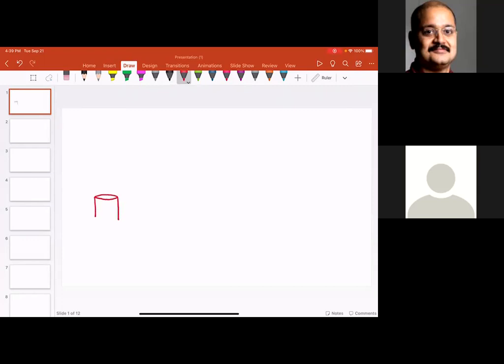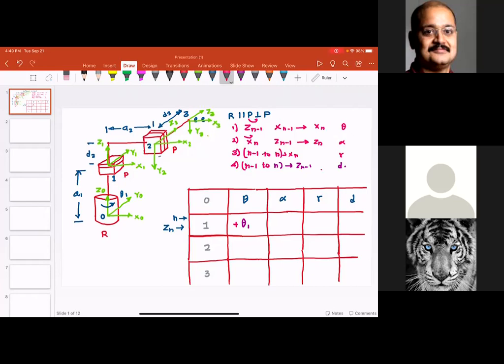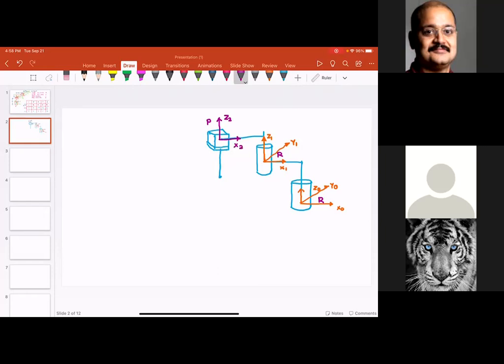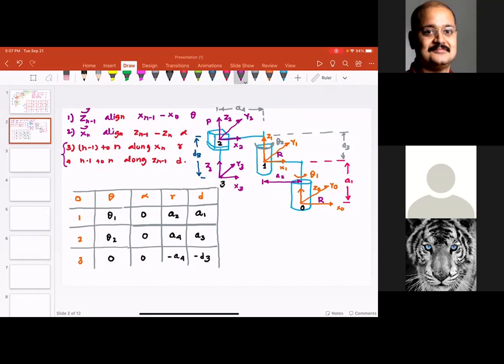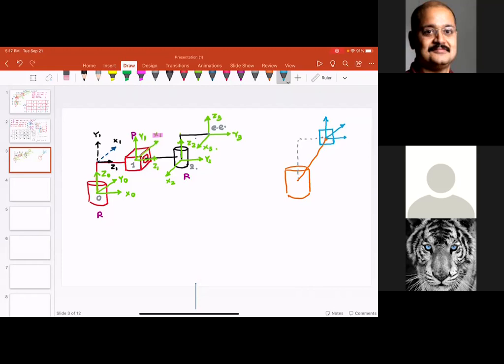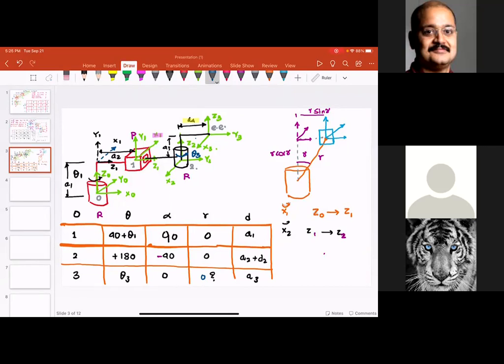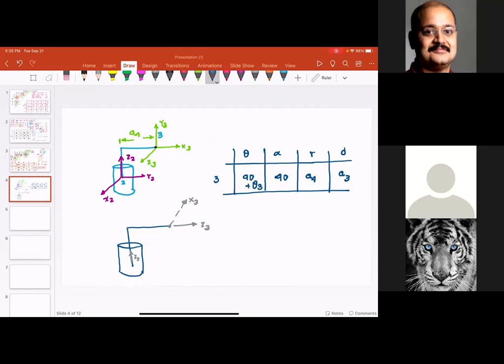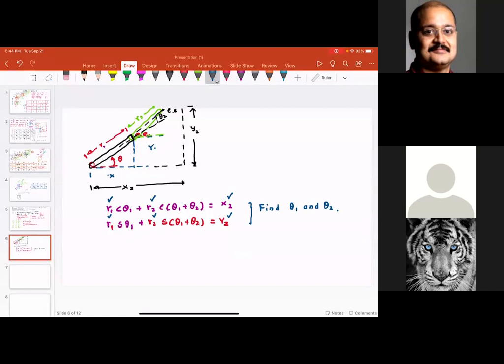Rob 1 lecture 9